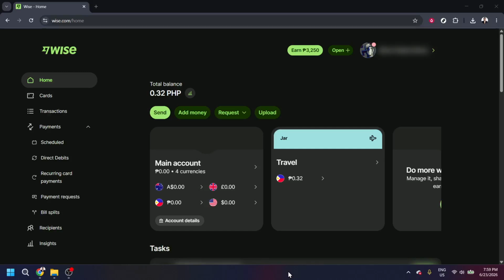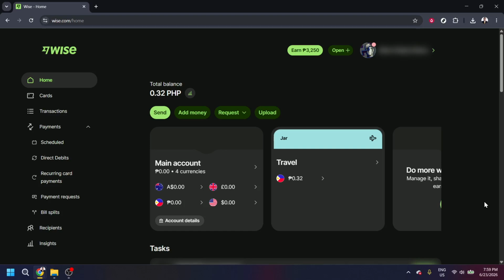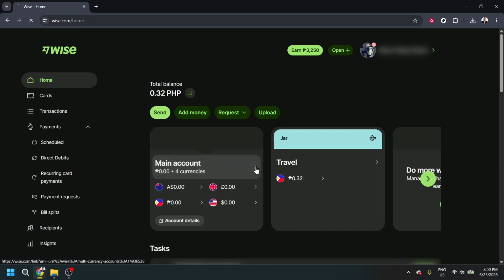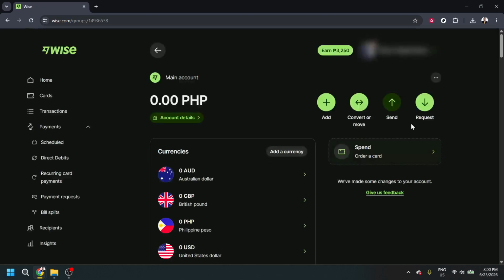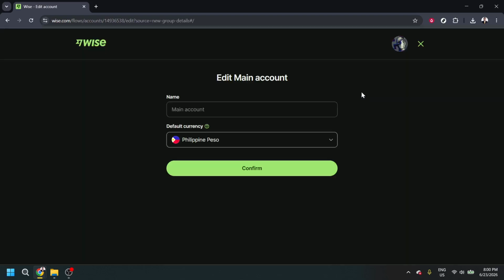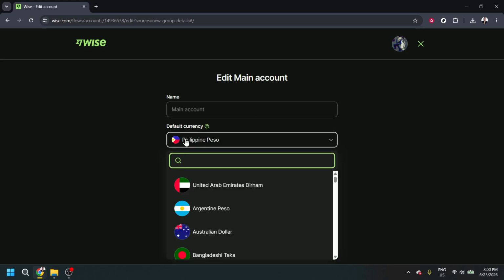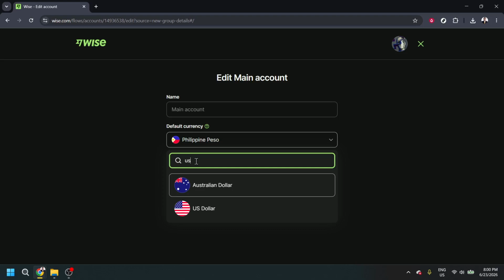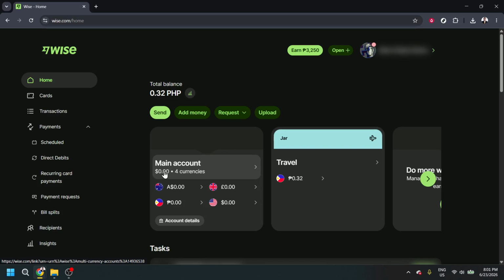How to Change Default Currency in Wise (Full Guide 2026)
In this video, we discuss how to change default currency in Wise. If your Wise account keeps defaulting to the wrong currency, we'll show you how to set default currency in Wise by editing your main account settings. You'll learn to update default currency in Wise and change your Wise default currency preference quickly.

00:00 Introduction to Changing Default Currency
00:19 Overview of Required Steps
00:30 Navigating to Account Settings
00:49 Finding the Three-Dot Menu Icon
01:06 Opening Edit Main Account
01:16 Accessing Default Currency Dropdown
01:30 Searching for US Dollar
01:52 Confirming the Currency Change
02:14 Testing with a New Transfer